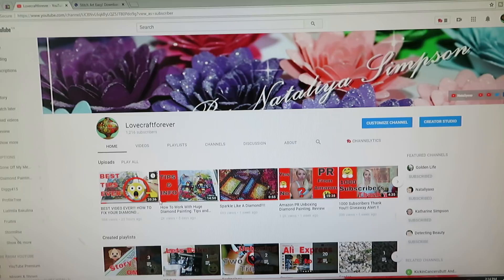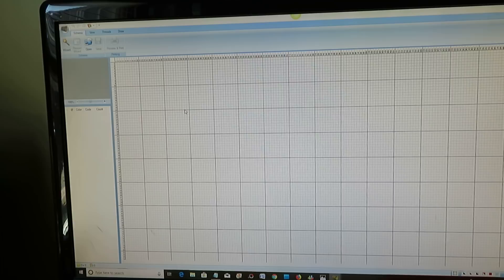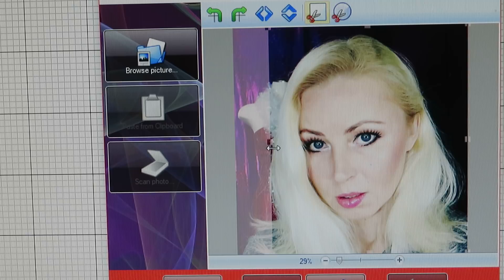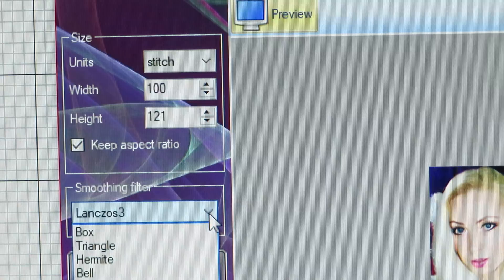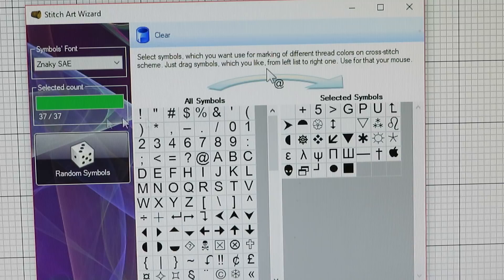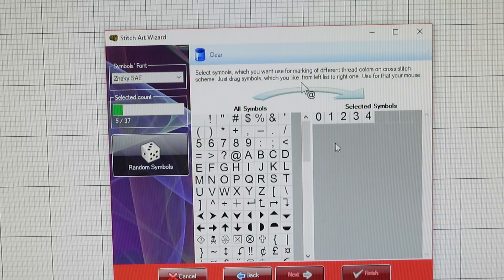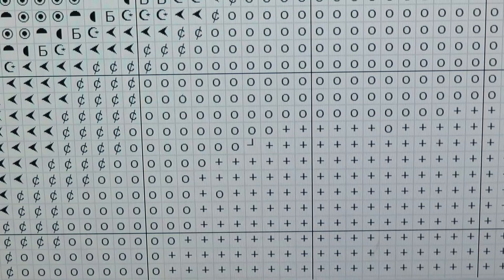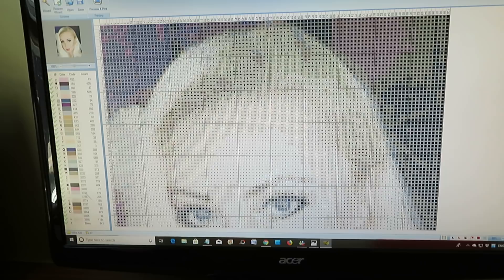Most Requested Video! How To Create Custom Diamond Painting At Home.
Here it is! The most requested video by you on how to create your very own custom Picture from scratch. Part #2 coming up very soon.

lovecraftforeverxo

Printer For Canvas

Blank Canvas

Product Used:

Canon Camera